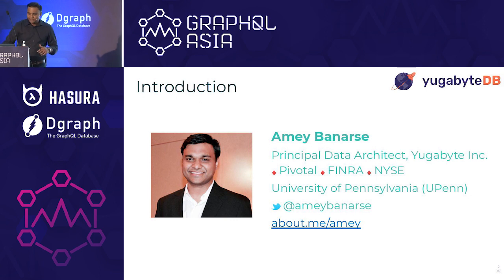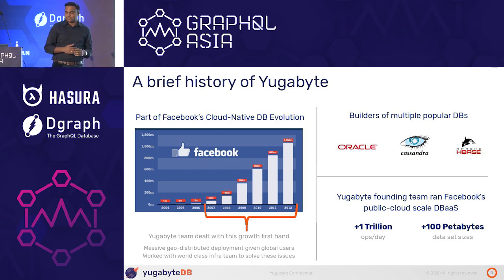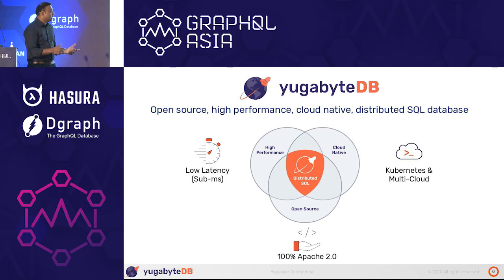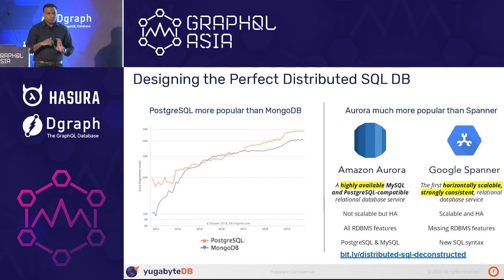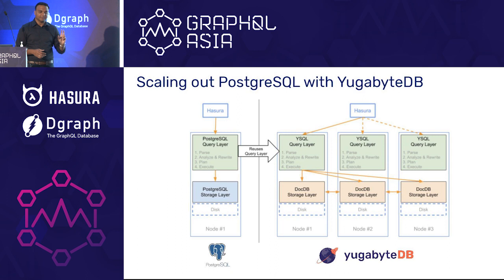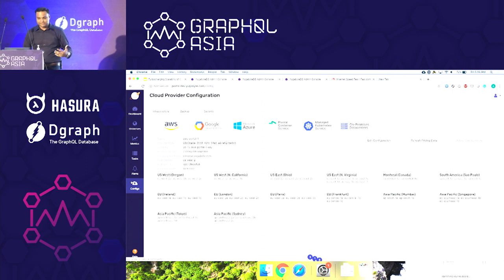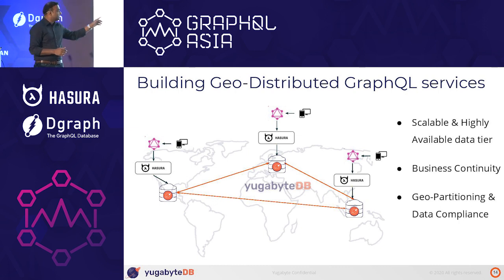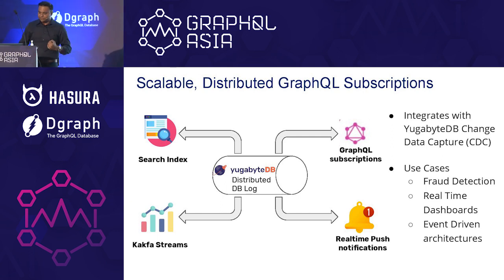Turbocharging scalability of GraphQL services with a Distributed SQL DB - Amey Banarse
GraphQL, with its roots in some of the biggest internet companies like Facebook, was created to simplify cloud-native application development without compromising performance or security. However, the ability to scale out on-demand, the need for high availability and tolerating cloud outages are omnipresent in cloud-native architectures. Hasura is a popular, open-source GraphQL engine that works on top of a PostgreSQL database to instantly give you a production-ready GraphQL API. However, vanilla PostgreSQL is not horizontally scalable or highly available. YugabyteDB, an open-source, distributed SQL database was built to support all PostgreSQL features with full wire-compatibility to address exactly these needs - massive scalability, high availability and geo-distribution of data. In this talk, we will look at what features are needed in a distributed SQL database to support a GraphQL engine like Hasura. We will also look at the open-source distributed SQL DB landscape, and how YugabyteDB has been optimized for scaling the Hasura GraphQL engine.